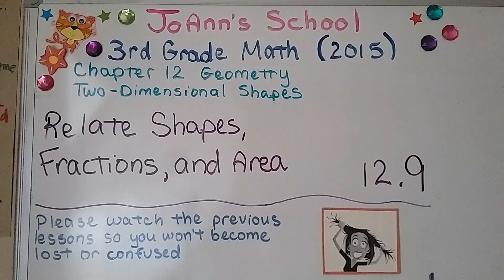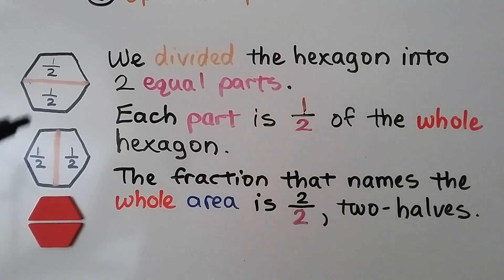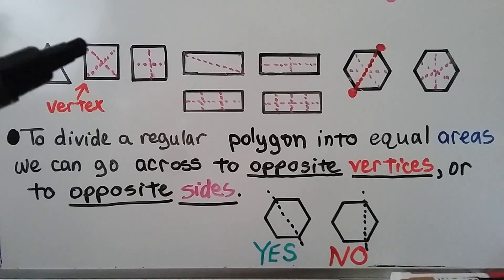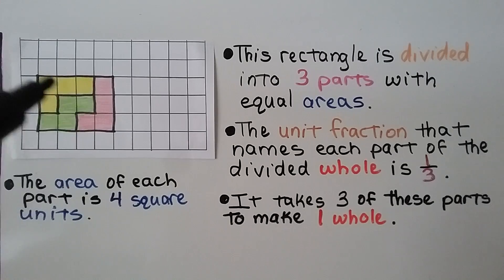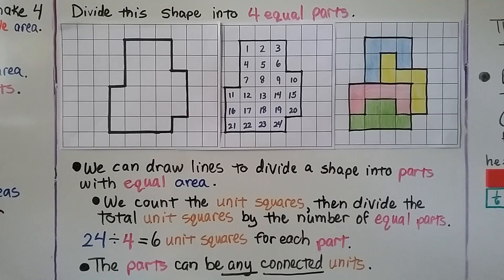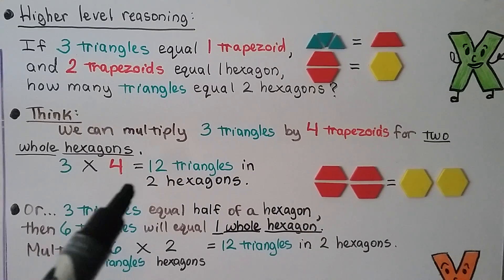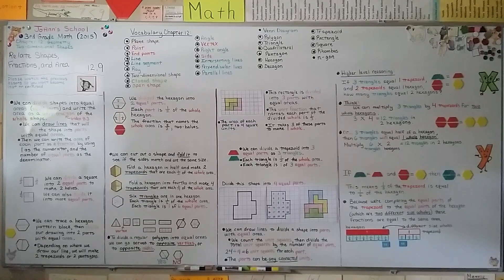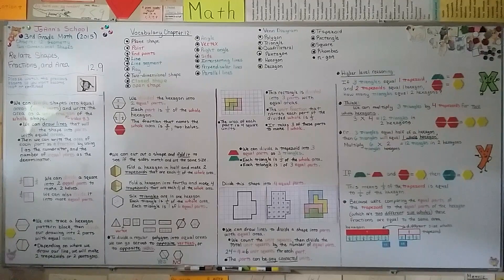3rd Grade Math 12.9, Relate Shapes, Fraction, and Area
We can divide shapes into equal areas (equal parts) and write the area as a unit fraction of the whole shape. We can draw lines that will divide the shape into parts with equal areas. Then, we can write the area of each part as a fraction by using 1 as the numerator, and the number of equal parts as the denominator. We show examples of dividing several different types of polygons into equal areas. We divide them by folding them, or by drawing lines. We divide an irregular shaped polygon into equal parts by counting the unit squares, then dividing the total unit squares by the number of equal parts we need. We see how many triangles we need to make two hexagons. We see how 1/3 of a trapezoid is equal to 1/6 of a hexagon because they represent different sized wholes. We find the area of a shape, in rhombuses, that is made of both rhombuses and hexagons. We see the unit fraction that each rhombus represents of this shape.